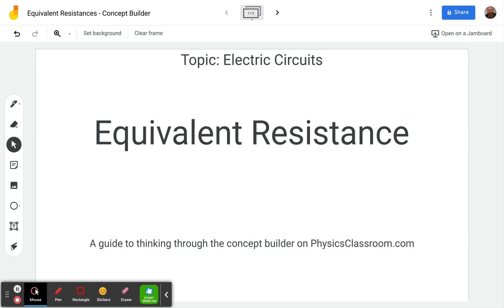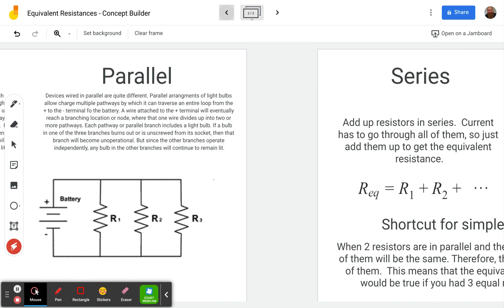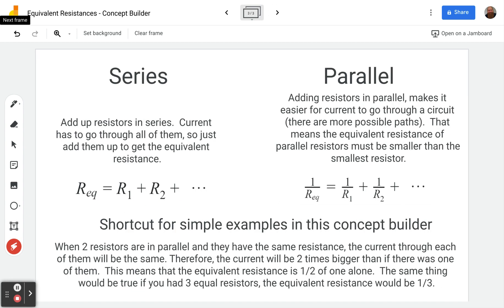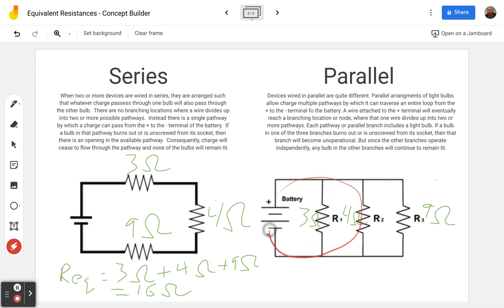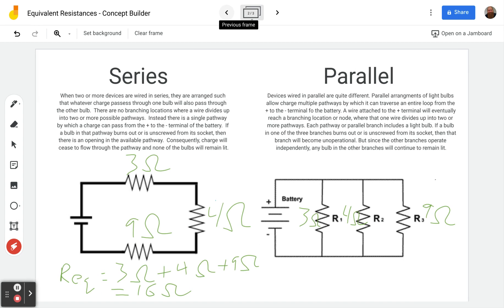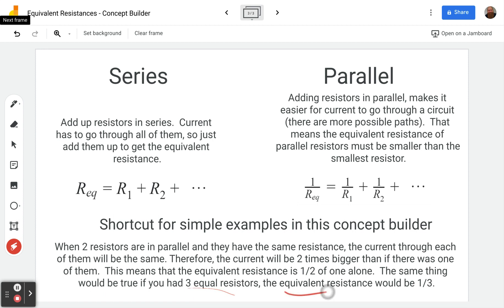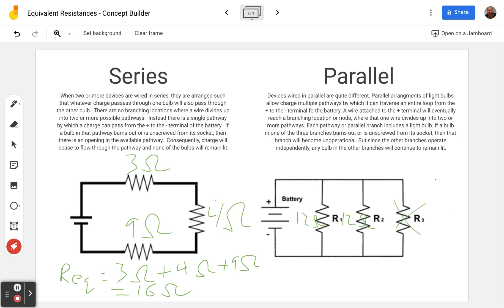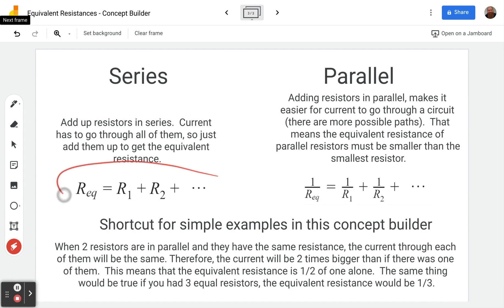Equivalent Resistance - Concept Builder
This video will help you step through the concept builder titled "Equivalent Resistance" on the website Physics Classroom (physicsclassroom.com).  This concept builder (and therefore video) is designed to introduce how to combine resistances when resistors are in series circuits or parallel circuits.  You should already have a basic understanding of voltage, current and resistance and series and parallel circuits.  If not there are links throughout to get caught up.  Enjoy!